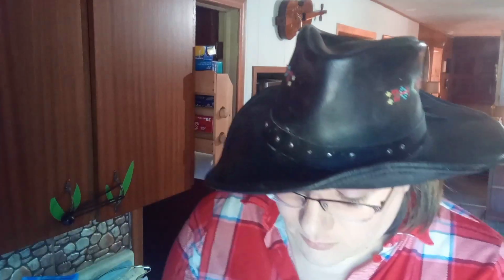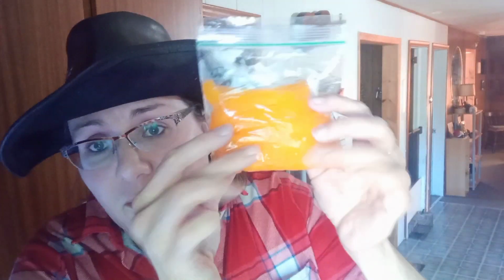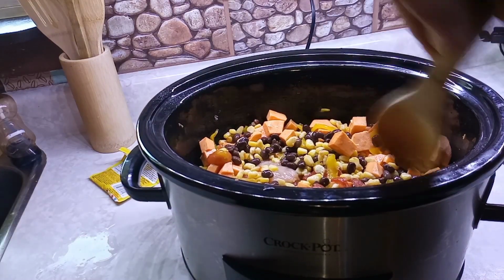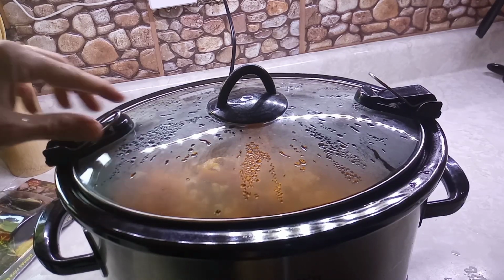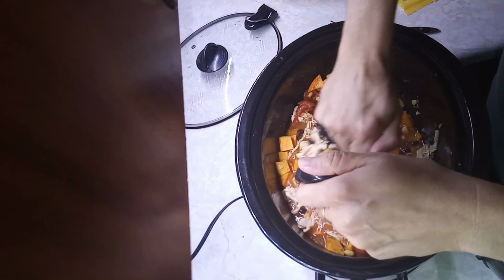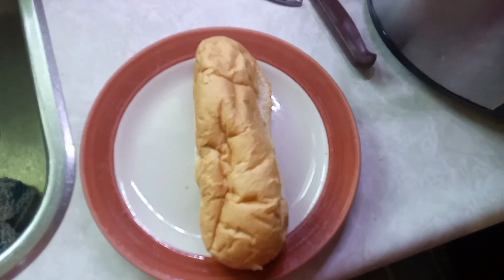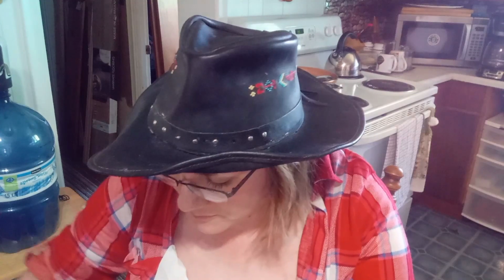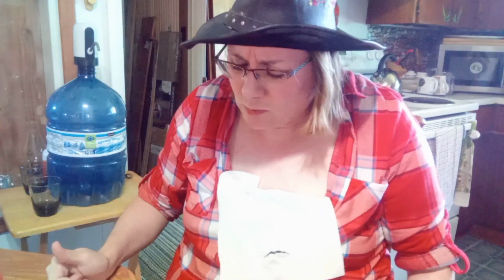Natty's CrockPot Tuesday/My Cowboy Chicken Recipe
Making a up a batch of cowboy chicken in the crockpot.

My Linktree 🔗
My wishlist and TIP Jar 😁